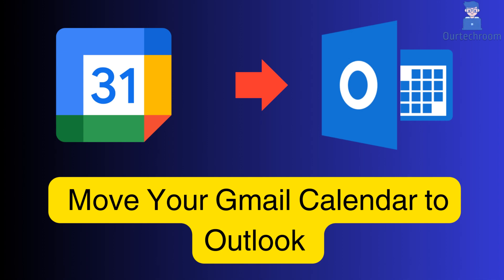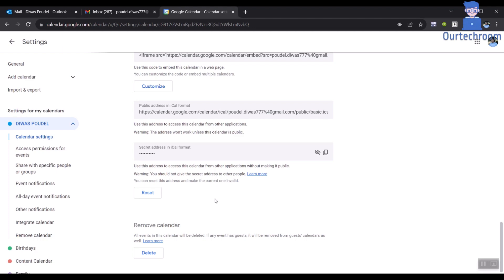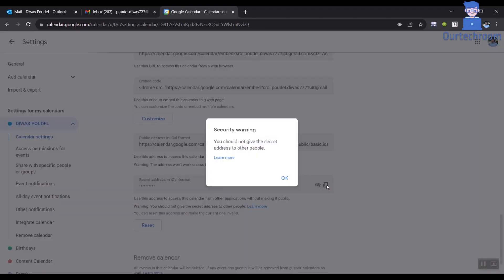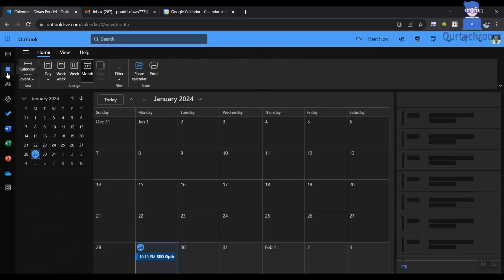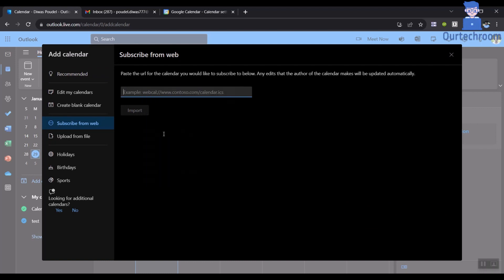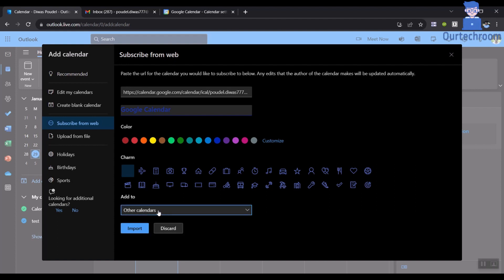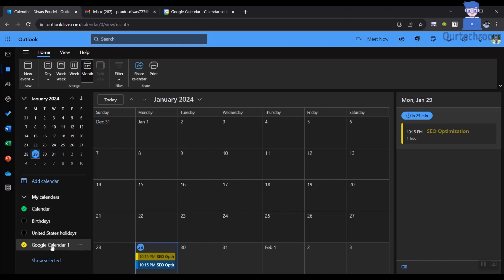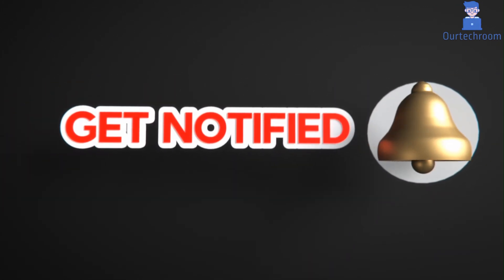Seamless Switch: Move Your Gmail Calendar to Outlook Web Now!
In this comprehensive tutorial, we'll walk you through the process of transferring your Gmail calendar to Outlook in just a few simple steps.